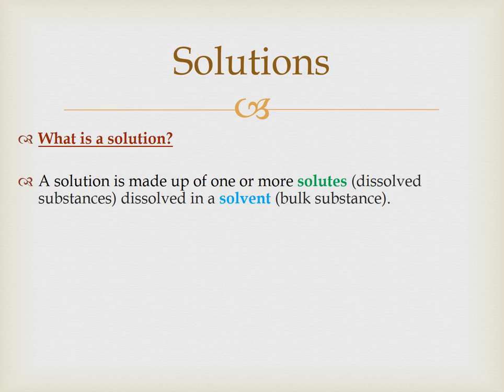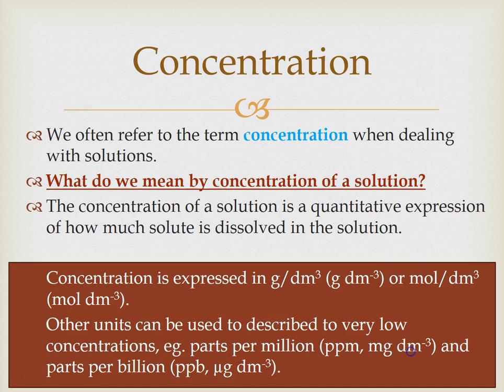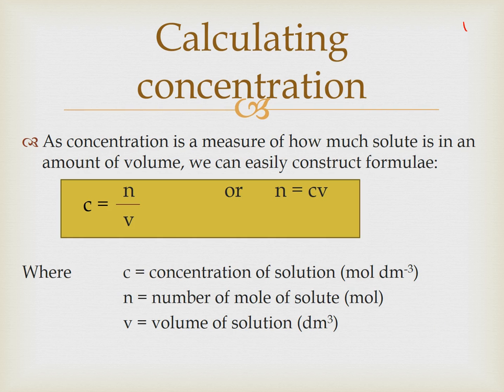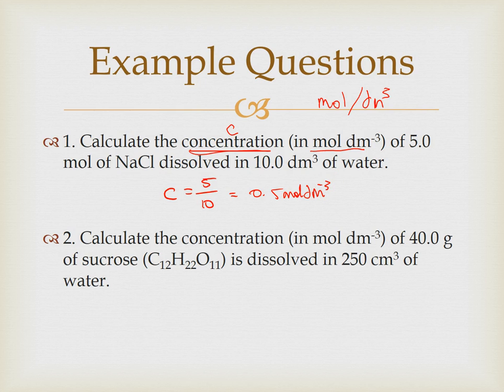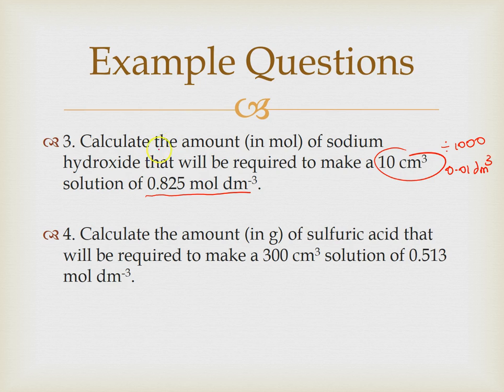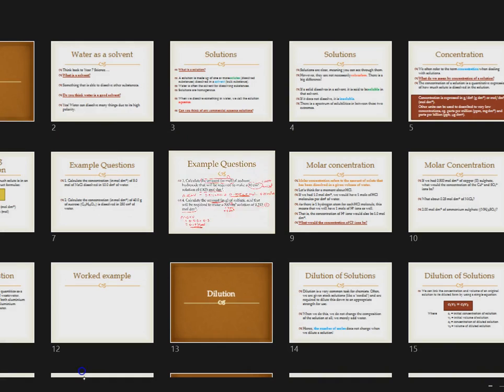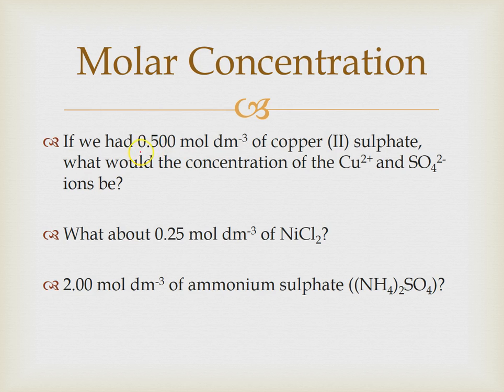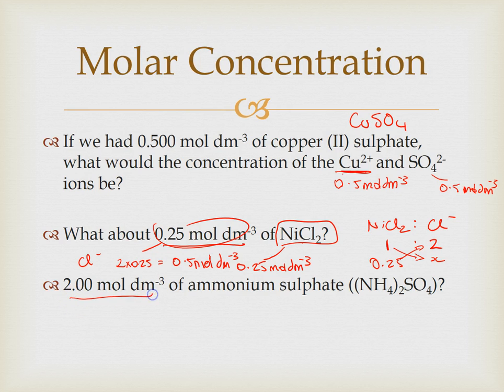Solution Stoichiometry Concentration